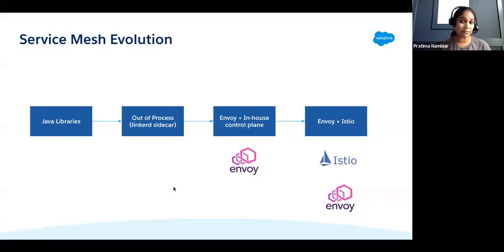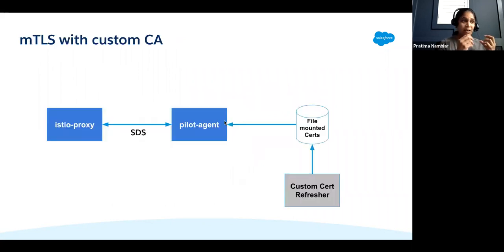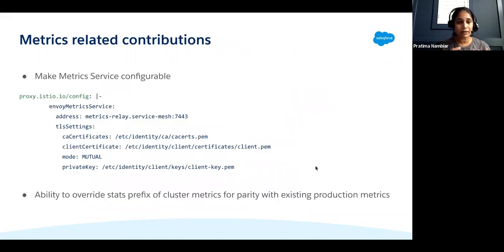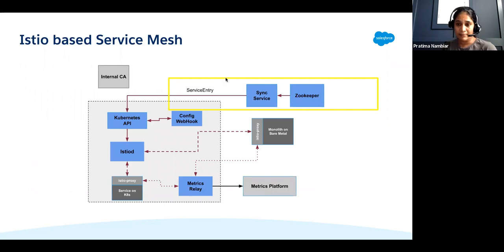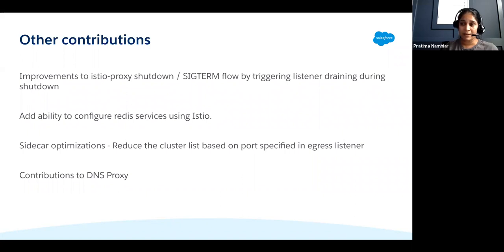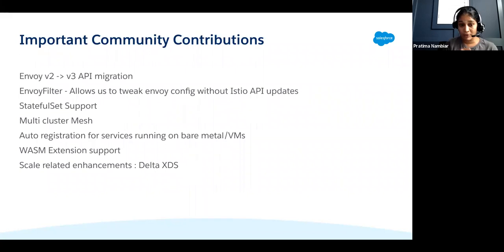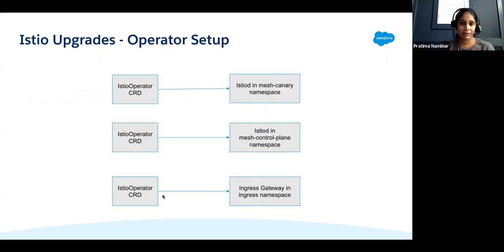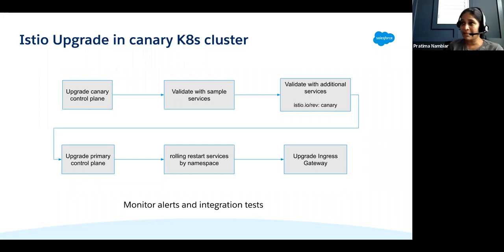Istio May Meetup Demo/ Using Istio in Production at Salesforce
Using Istio in Production at Salesforce by Pratima Nambiar

At Salesforce we migrated our service mesh platform from a in-house control plane to Istio in production. We had to make several contributions to the open source Istio project in order to get ready for production. We will cover a few of those contributions.